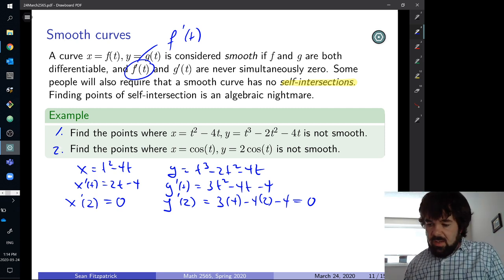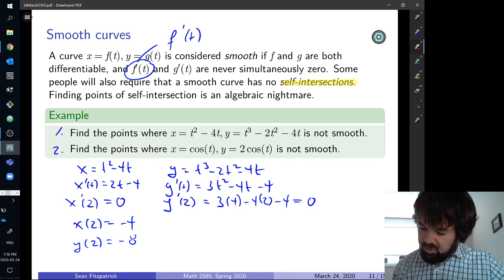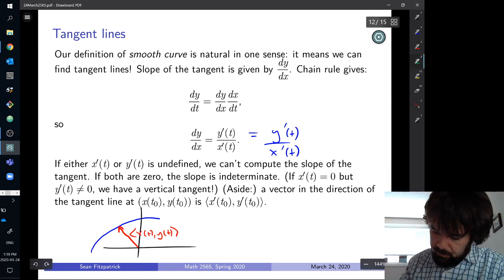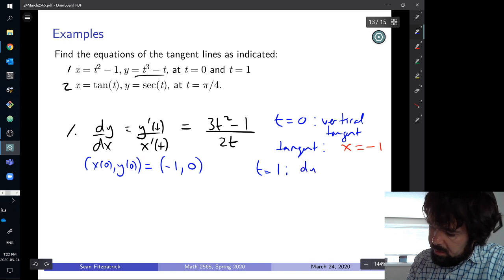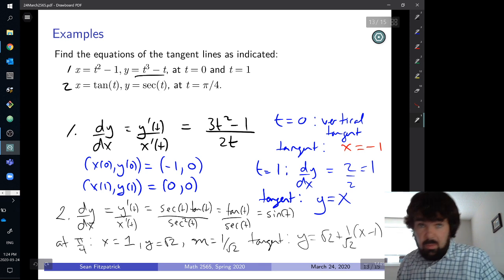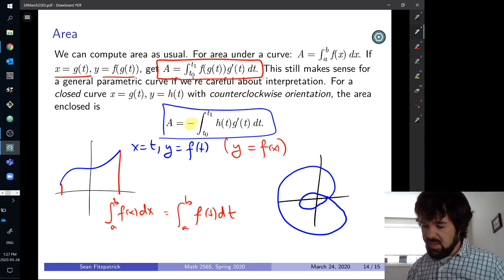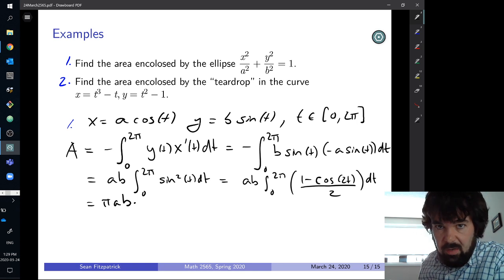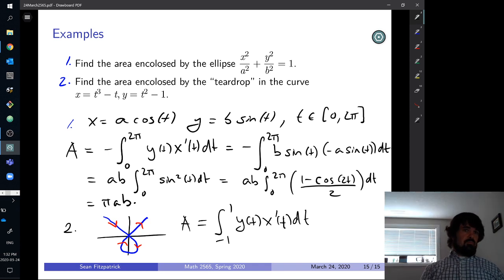Math 2565 Lecture for March 24: Conic sections and parametric curves